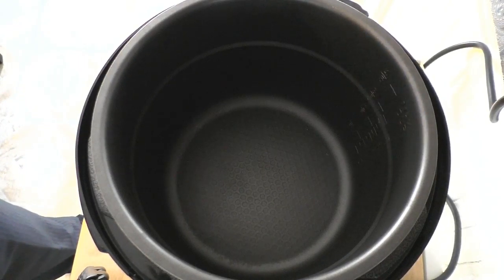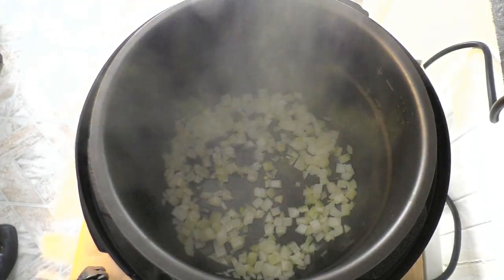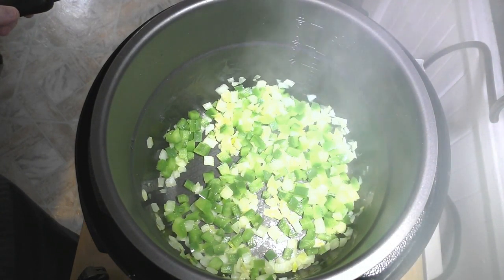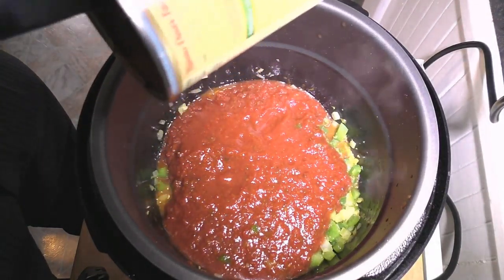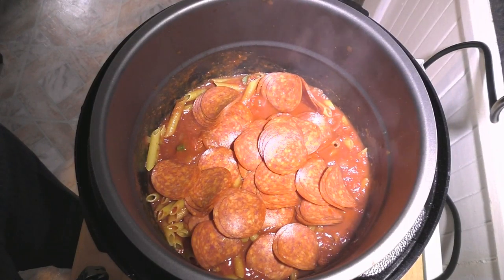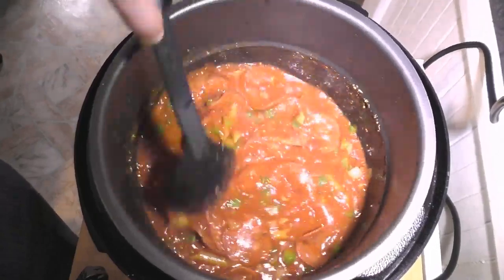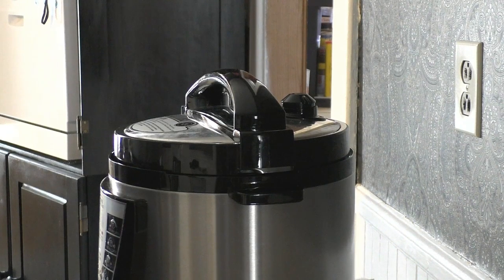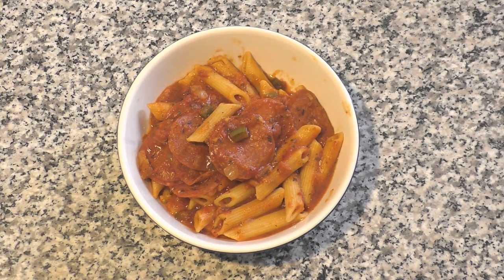Italian Ziti With Pepperoni Pressure Cooker Cambridge Diet Recipe - Cambridge Foods by Isaac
Italian Ziti With Pepperoni Pressure Cooker Cambridge Diet Recipe - Cambridge Foods by Isaac. This video is part of a series of low calorie cooking videos that are in harmony with the low calorie requirements of the Cambridge Diet Program. This video features a lower calorie alternative to American Chop Suey. This pressure cooker recipe makes 6 servings at 345 calories each. For more recipes or information on the Cambridge Diet Programs or products please visit my facebook